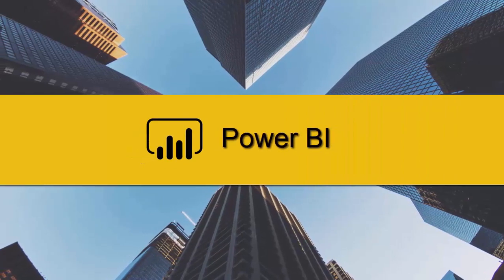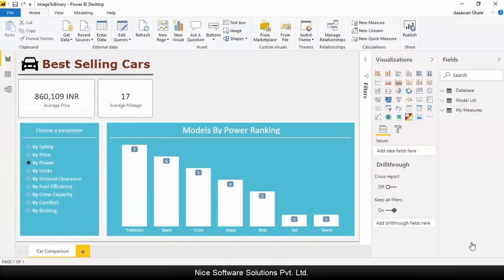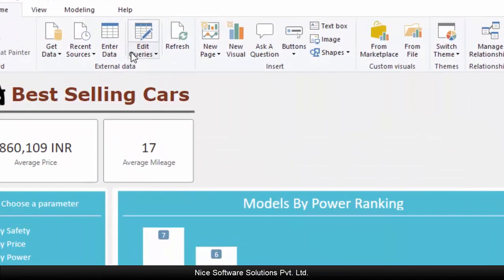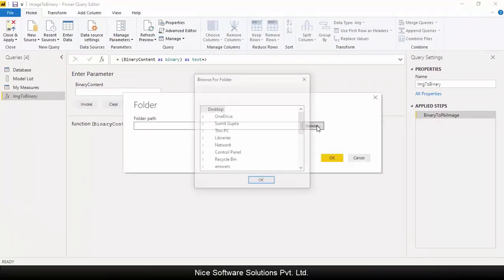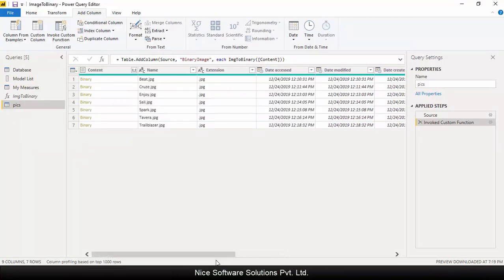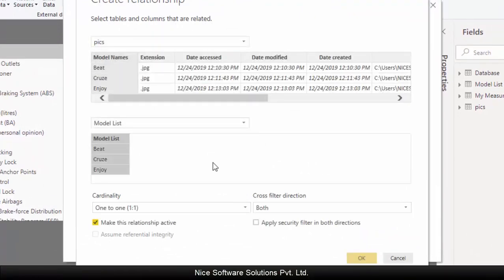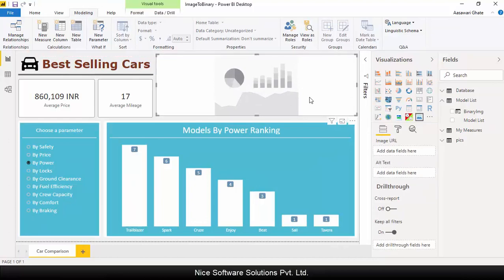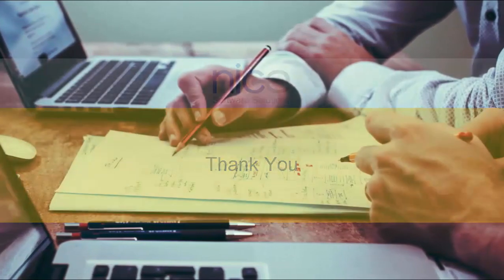Using Local Images in PowerBI Desktop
Here’s a video, presented to you by Nice Software Solutions, on using local images in visualizations using PowerBI desktop. PowerBI ideally works only with anonymous image URLs but with a bit of M Query and a few transformations, you can even use local images to present in your interactive visualizations.